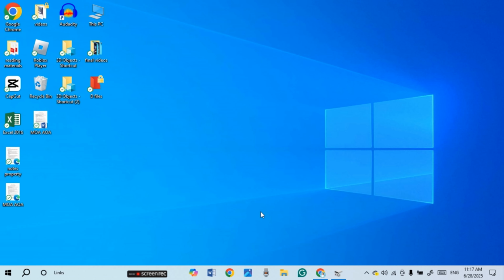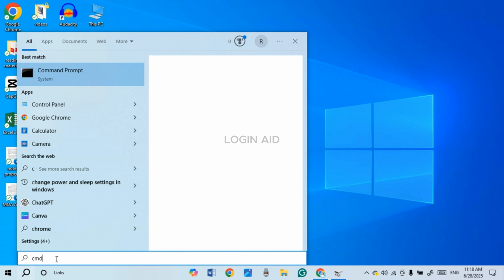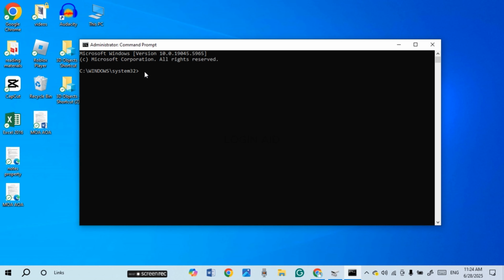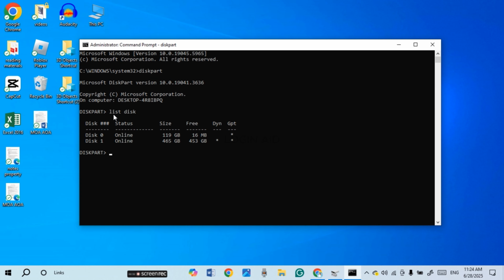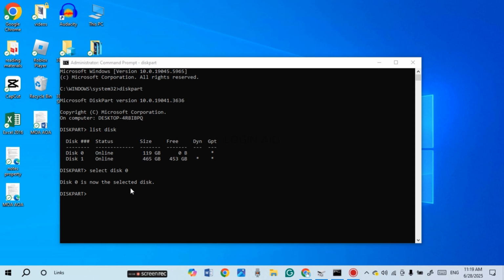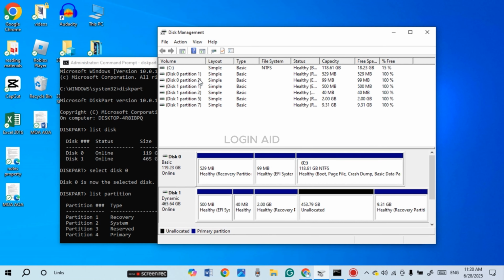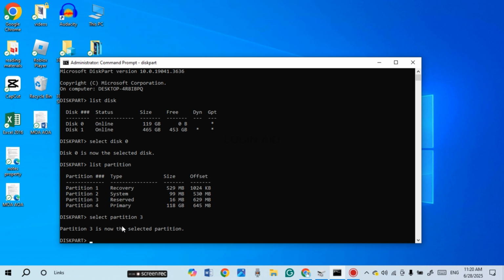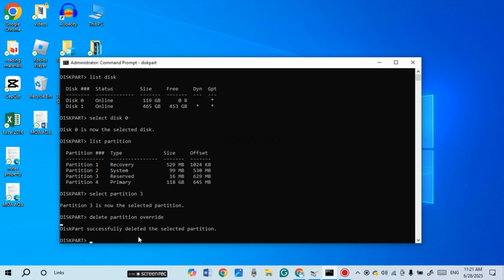How To Delete Hidden Partition On Windows 2025 | Remove Unwanted Partitions Safely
Want to free up space by deleting hidden partitions on your Windows PC? This video shows you how to use the Disk Management tool to identify and safely delete hidden or recovery partitions. Learn the step-by-step process to reclaim storage without affecting your system’s stability.